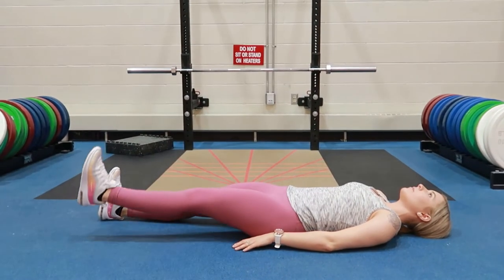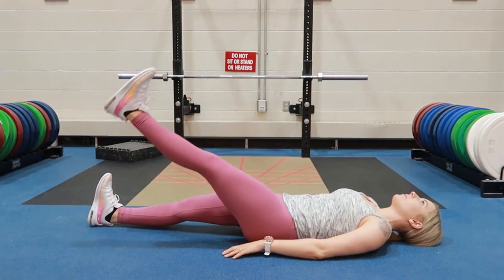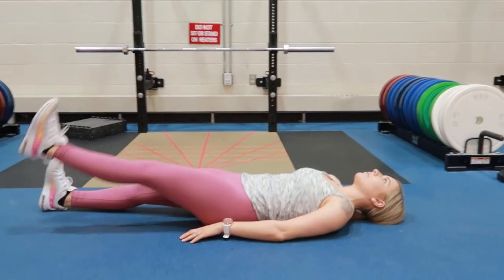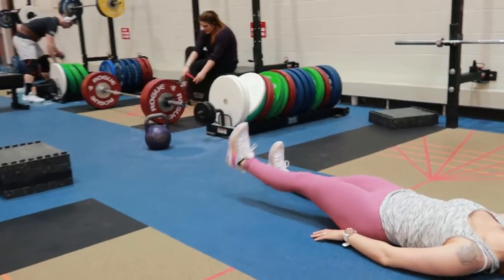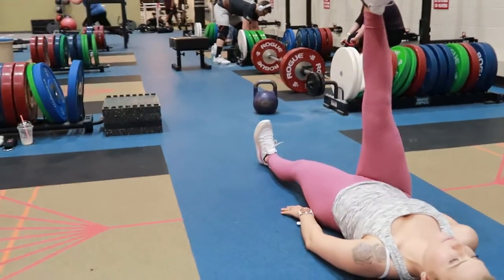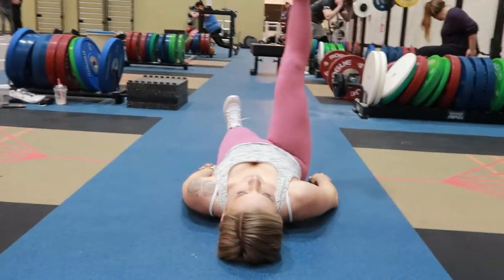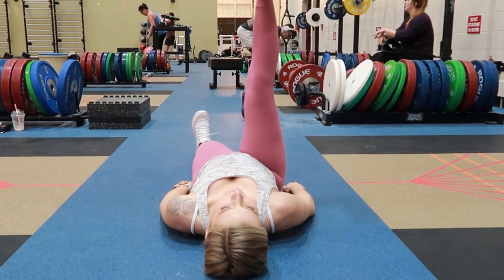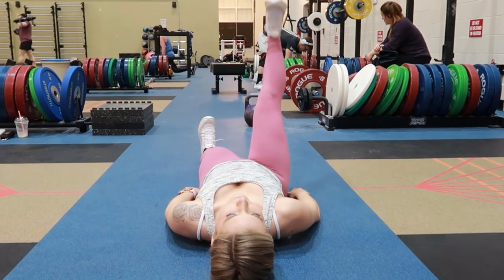How to do Active Straight Leg Raise for Core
I hope this helps you understand how to perform an active straight leg raise to target your core muscles. These is an easy and great way to add a little bit of a core workout to your day.